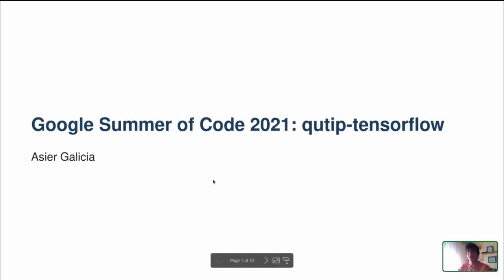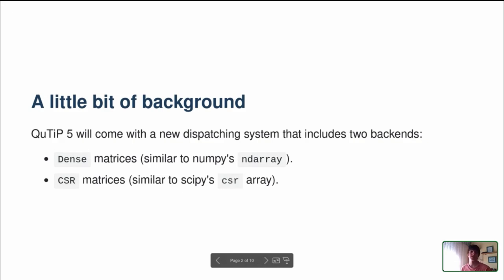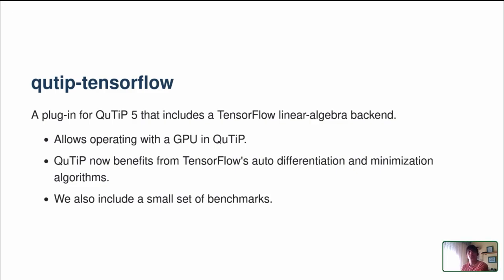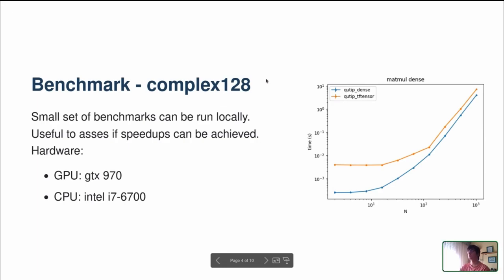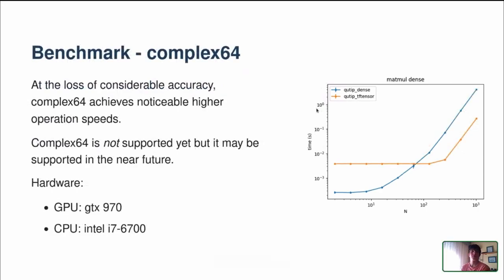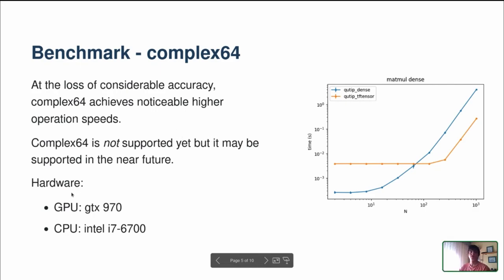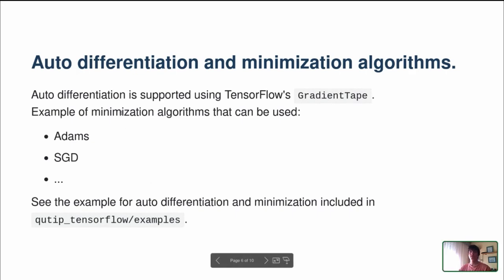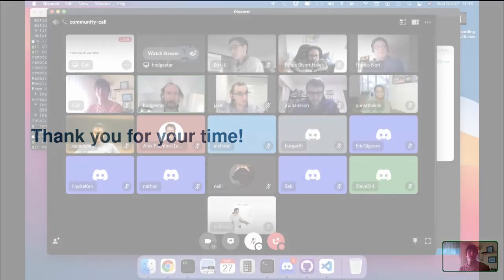qutip-tensorflow by Asier Galicia | QuTiP Community Call Oct 2021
Tensorflow data layer (Asier Galicia): This allows Qobj operations to be parallelized across multiple machines and GPUs using Tensorflow's operations graph & allows auto-differentiation of functions of Qobjs which opens up interesting new avenues for control
optimization and variational quantum algorithms.